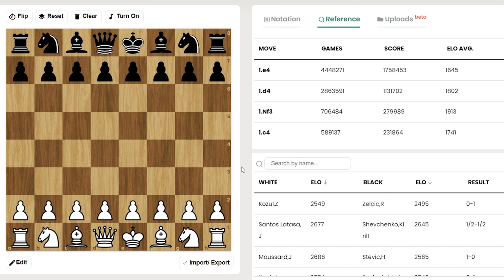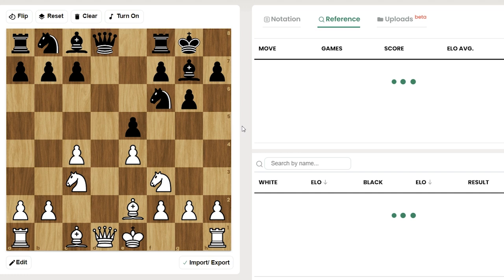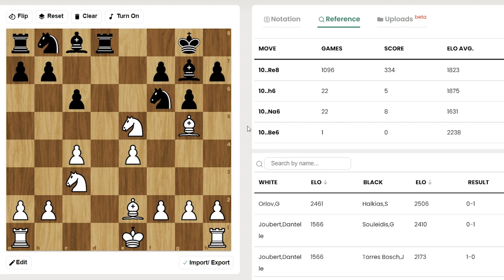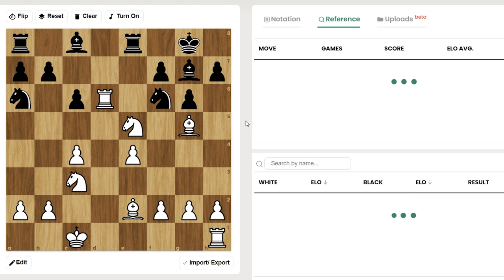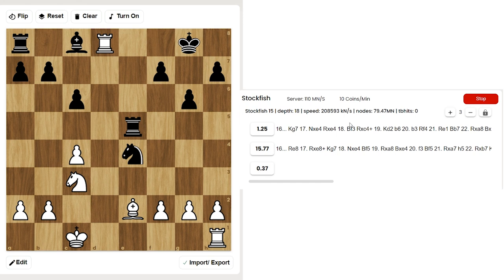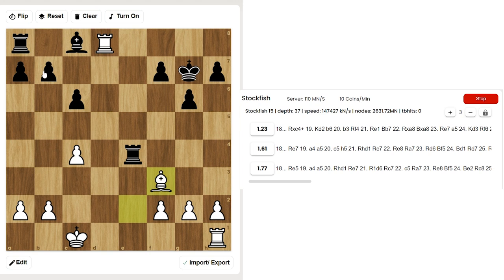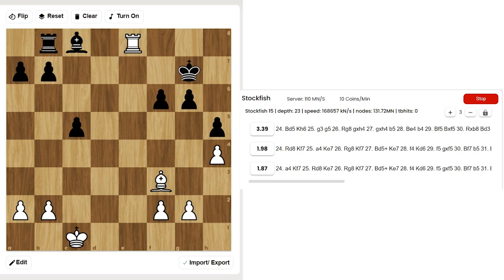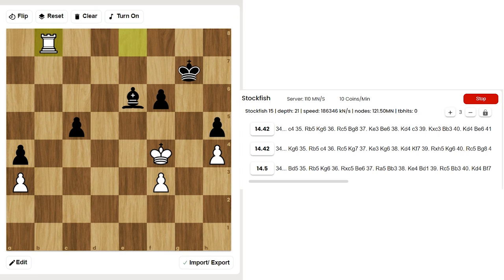Chess Game; Mikhail Tal Exchanges Queens On Move 8 But The Show Goes On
Mikhail Tal goes for an early exchange of Queens but it's not like that he was looking for a quick draw! Very soon he paralyzes his opponent's position by making a Pawn sacrifices!
Mikhail Tal vs Ilia Smirin
2nd Soviet Club Cup qual-1 (1990), Podolsk URS
King's Indian Defense: Exchange Variation (E92)
1.Nf3 Nf6 2.c4 g6 3.Nc3 Bg7 4.e4 d6 5.d4 O-O 6.Be2 e5 7.dxe5
dxe5 8.Qxd8 Rxd8 9.Bg5 c6 10.Nxe5 Re8 11.O-O-O Na6 12.Rd6 Rxe5
13.Bxf6 Bxf6 14.Rxf6 Nc5 15.Rd6 Nxe4 16.Rd8+ Kg7 17.Nxe4 Rxe4
18.Bf3 Rxc4+ 19.Kd2 c5 20.Rc1 Rxc1 21.Kxc1 h5 22.h4 Rb8 23.Re8
f6 24.Bd5 g5 25.g3 gxh4 26.gxh4 Kg6 27.Kd2 b5 28.Ke3 b4 29.a3
bxa3 30.bxa3 a5 31.Kf4 a4 32.f3 Kg7 33.Be6 Bxe6 34.Rxb8 Bb3
35.Rb5
 1-0